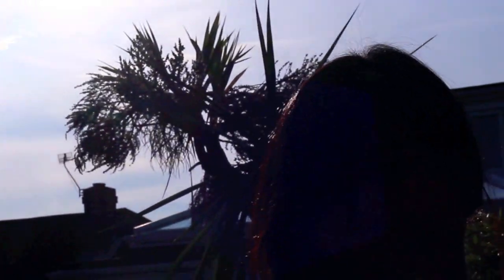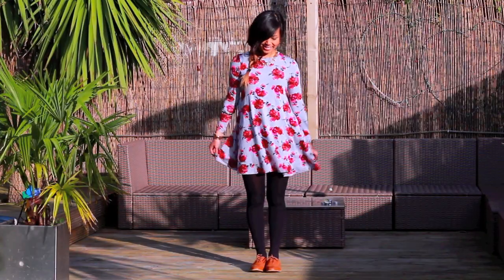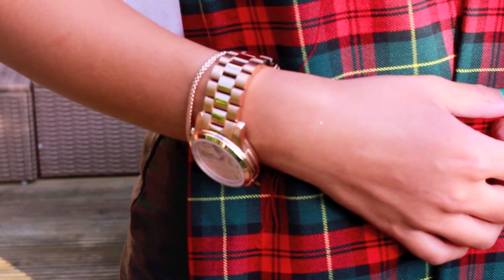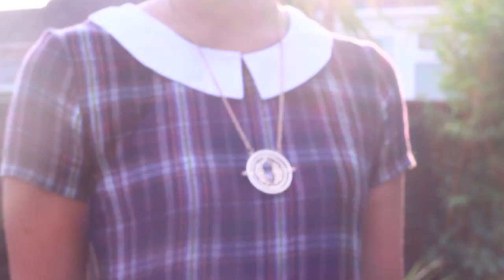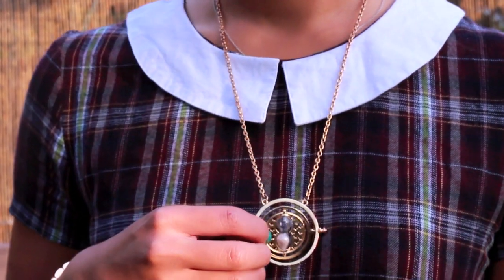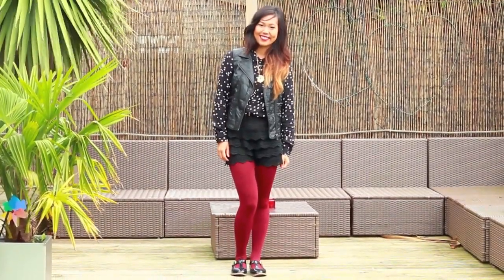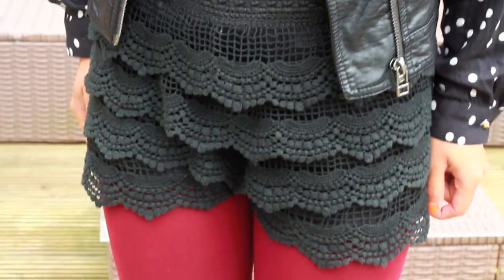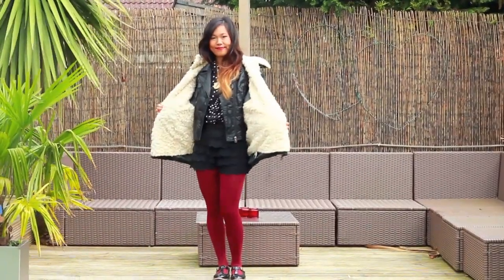Autumn/Fall Fashion Trends 2013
To kick start autumn arriving, it's time to transition from your summer wardrobe to one better suited for the colder weather. Tartan/leather/swing and smock dresses? Best. trends. ever.

OUTFITS IN THIS VIDEO:

Outfit #1: The Swing Dress
Floral swing dress - ASOS
Black tights - Primark
Brown brogues - Simmi Shoes*
Gold spiked necklace - eBay
Rose gold watch - Michael Kors
Rose gold bracelet - Gift

Outfit #2: Monochrome and Textures
White batwing oversized top - Topshop
Black faux leather bodycon skirt - Topshop
Tartan scarf - Fabric store in Brick Lane
Leather ankle boots - Topshop

Outfit #3: Tartan Print and Smock Dresses
Tartan Peter Pan collar smock dress - River Island (via ASOS)
Harry Potter Time Turner necklace - gift
Mary Jane t-bar leather geek shoes - Topshop

Outfit #4: Preppy outfit with Stripes/Parisian Chic
Striped top - Principle
Black pinafore dress - New Look
Moustache tights - Gift
T-Bar geek shoes - Topshop

Outfit #5: Clashing Prints and Coloured Tights (aka Christmas Elf)
Black polka dot shirt - River Island (via ASOS)
Faux leather waistcoat - H&M
Black crochet layer shorts - eBay
Burgundy tights - ASOS
School girl shoes - Topshop
Time turner necklace - Gift
Shearling lined khaki parka coat - Zara

Track used with permission given by LAB Records -